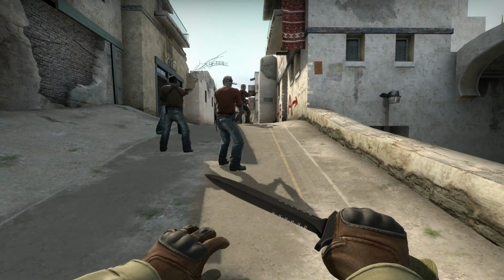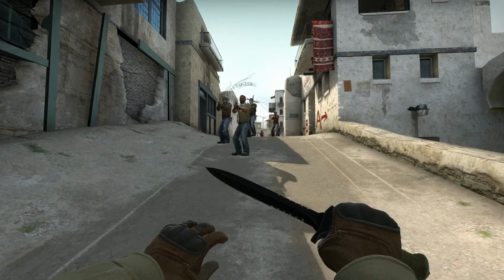CS:GO - Knife tactics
UPDATE: without armour you can kill people with a single primary and secondary attack, since instead of 34 and 55 damage, you do 40 and 65 instead. I apologise for getting probably the most important bit of this video wrong, but in my defence the only difference this will make will be in competitive mode during the pistol round and you're probably best off just thinking that they're wearing armour any way.

I got the damage values from HERE since... well, it's CS:GO's WIKIPEDIA. Everybody knows you can trust wikipedia! But obviously not in this case since it's wrong.

How to win a knife fight! What's the point in spending hundreds of dollars on a knife if you're just going to fail miserably in a one-on-one? Become elite and take on the WORLD!

0:00 - Intro
0:15 - Fire mode combinations
0:50 - Best way to win
1:07 - Range difference (Primary VS secondary)
1:43 - Tactics in a battle
2:37 - Damage values / armour / location
2:55 - Attacking from BEHIND!
3:13 - Money bonus and conclusion